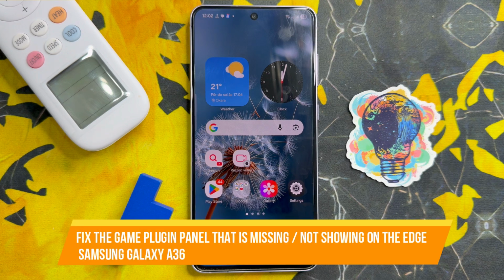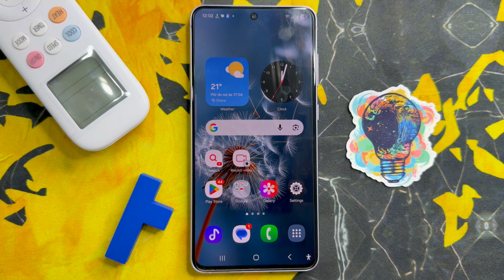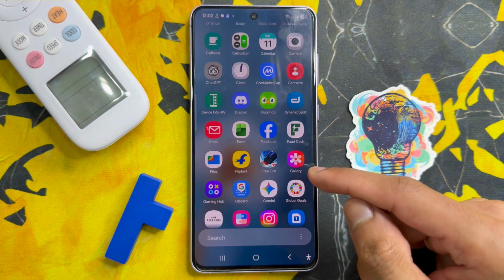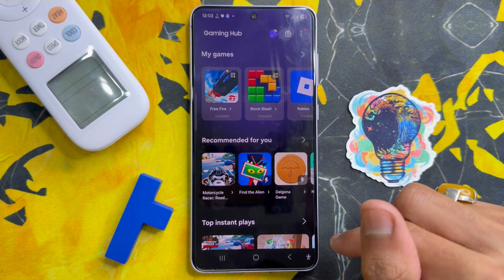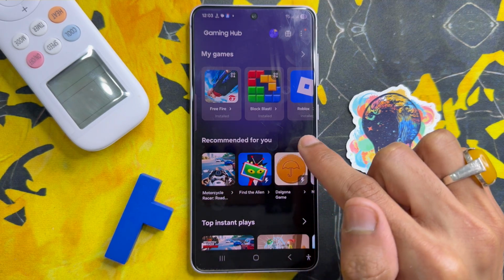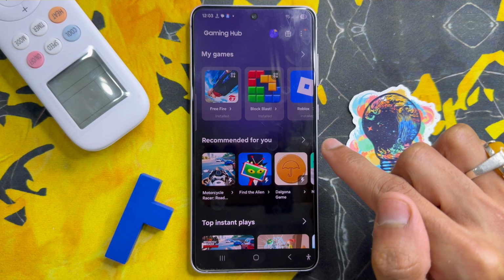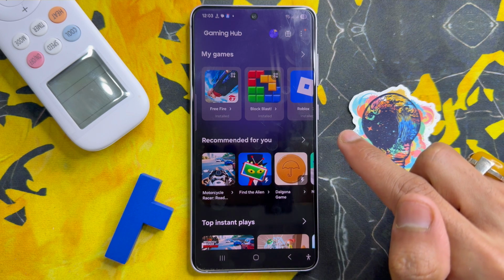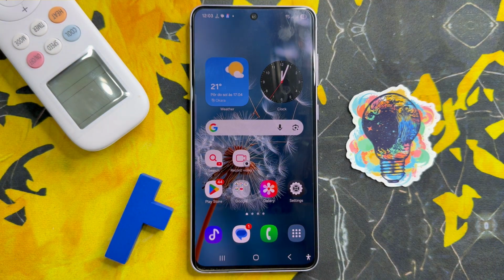How to Fix Game Plugin Panel Missing on Edge Screen Samsung Galaxy A36 | Game Booster Not Showing